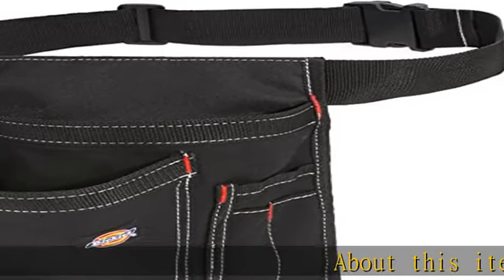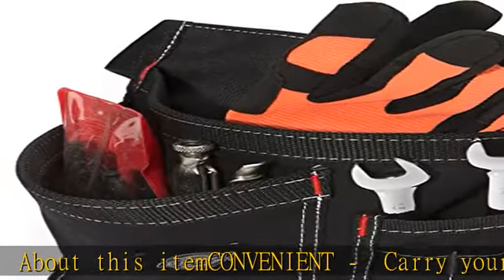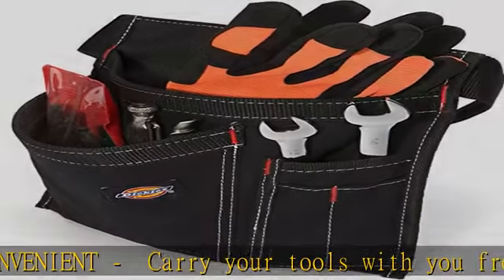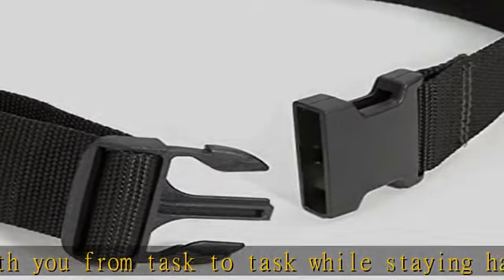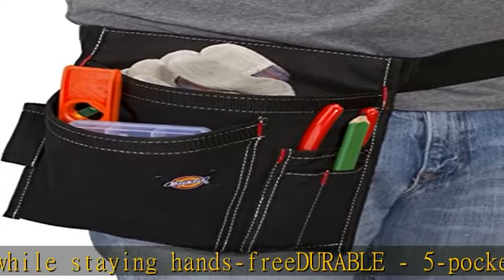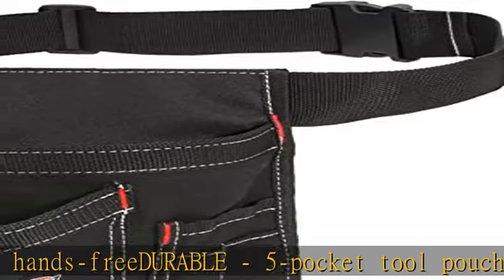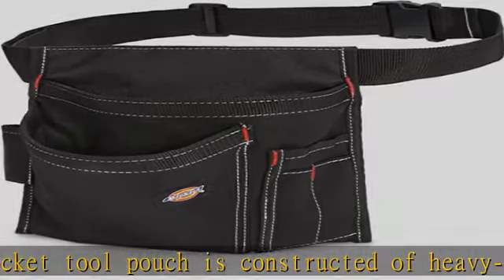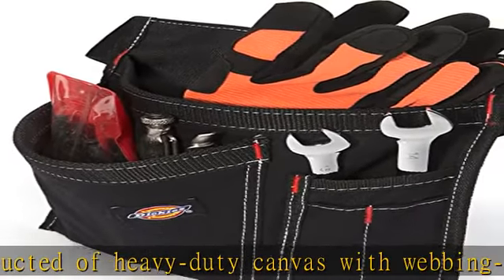Dickies 5-Pocket Single Side Tool Belt Pouch/Work Apron, Durable Canvas Construction, Adjustable Be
Dickies 5-Pocket Single Side Tool Belt Pouch/Work Apron, Durable Canvas Construction, Adjustable Belt for Custom Fit, Black